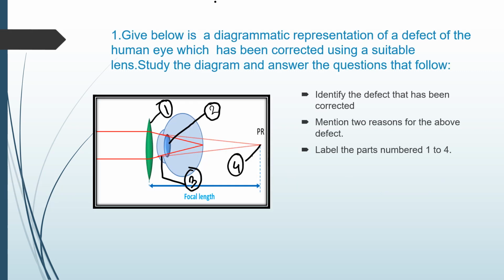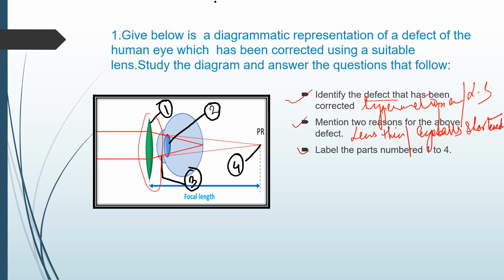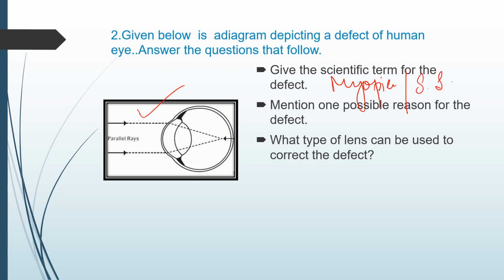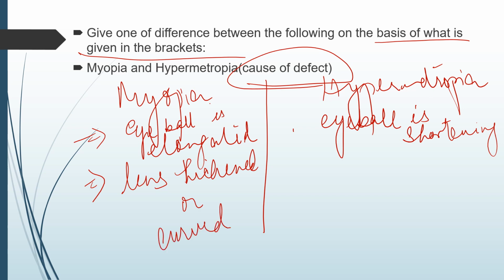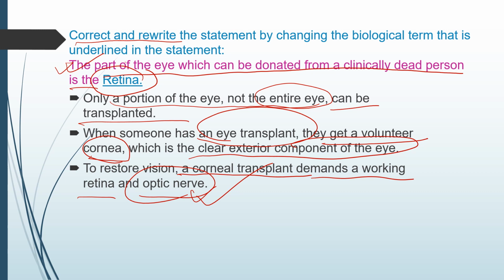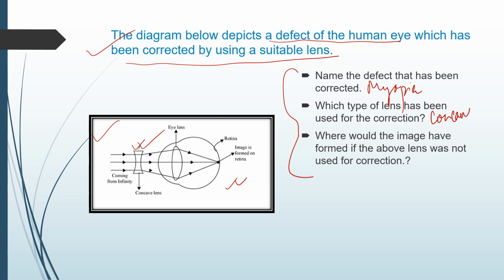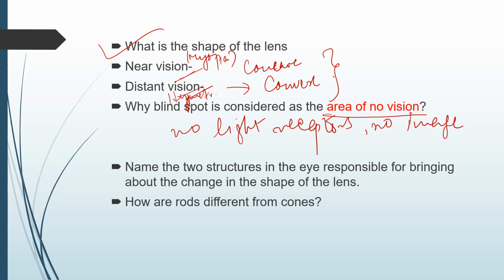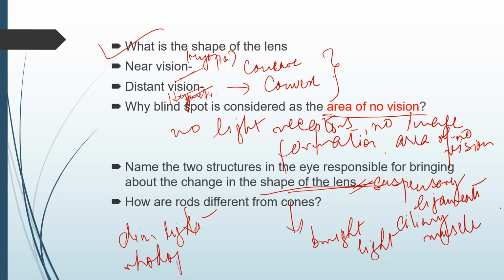Sense Organ Eye I Sample questions I ICSE I 10th Biology I@chinmoyeemaam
This video describes the important question ans revosion of sense organ eyes for ICSE 10th  Biology.
Refer to the Link given below for others sample papers.